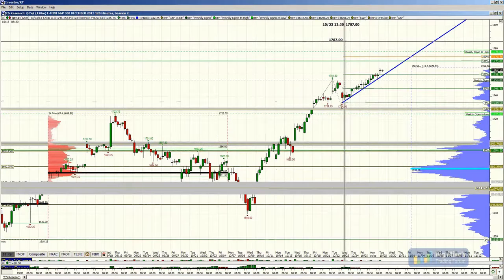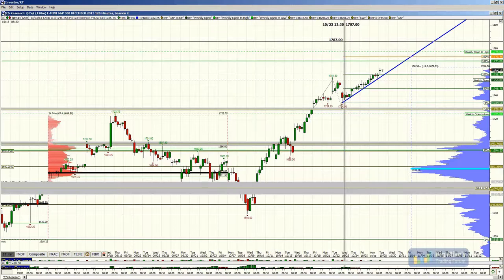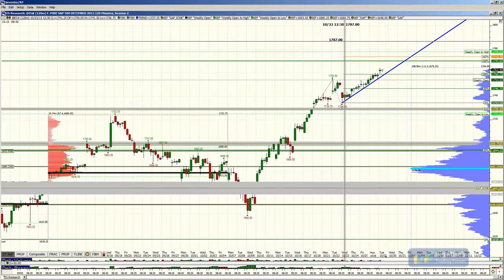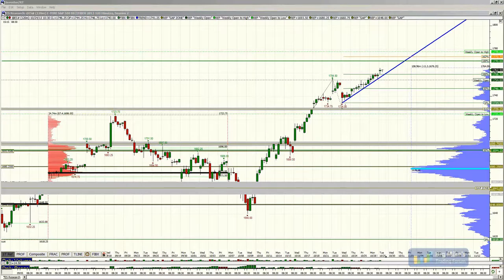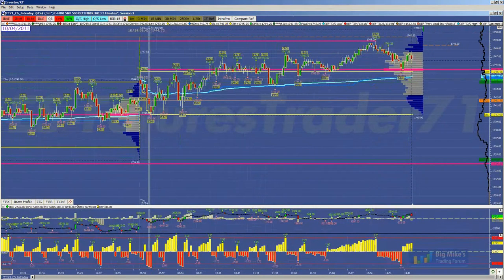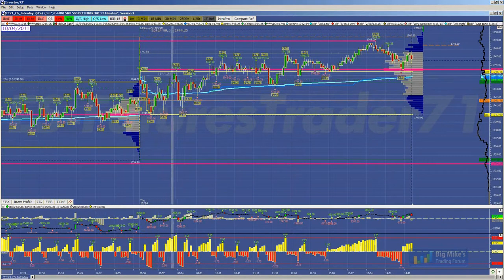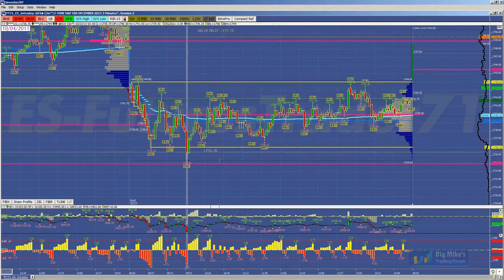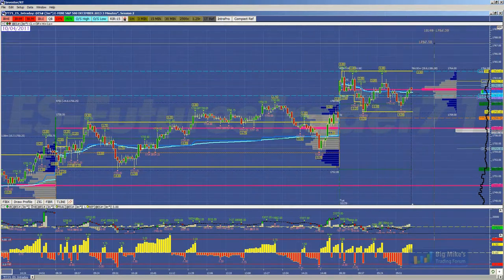AMA: FuturesTrader71 Ask Me Anything - October 29 2013